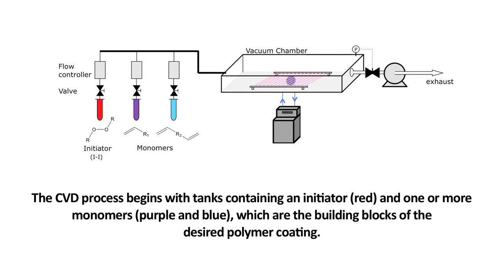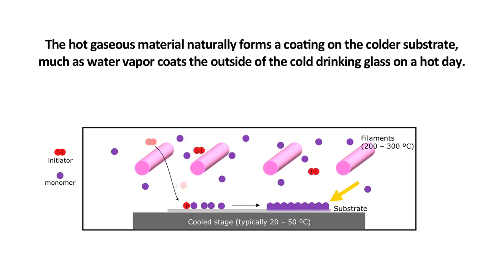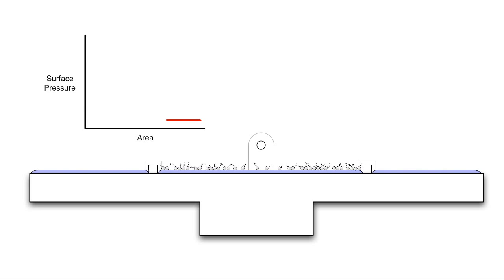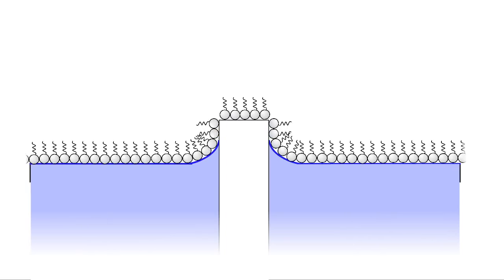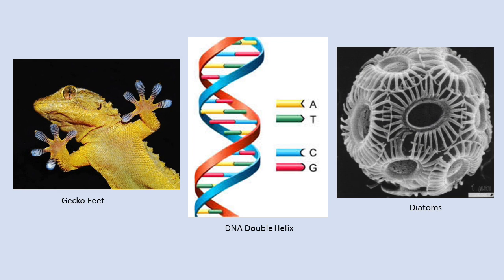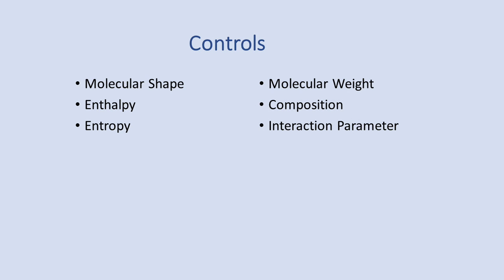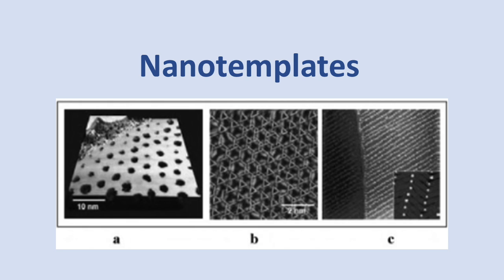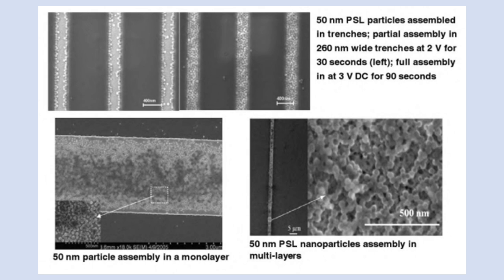MSE 4335 - Large Scale Nano-Manufacturing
MSE 4335 Spring 2018